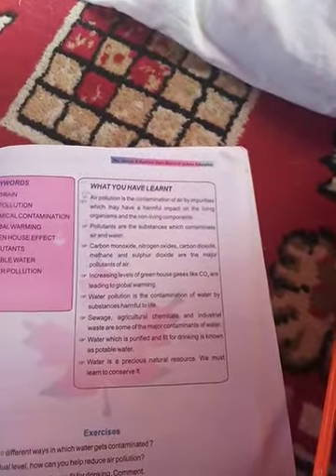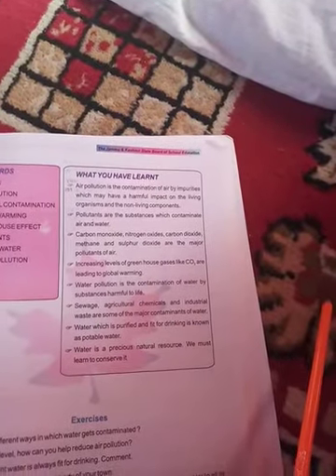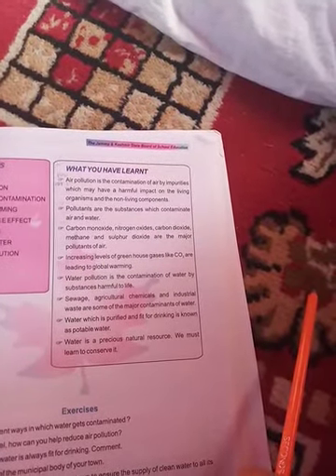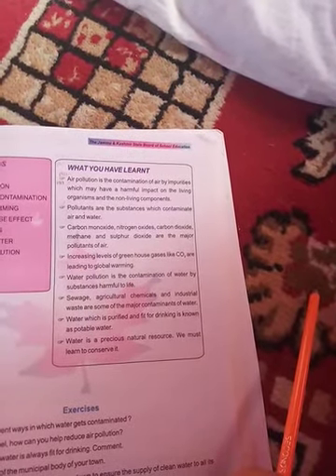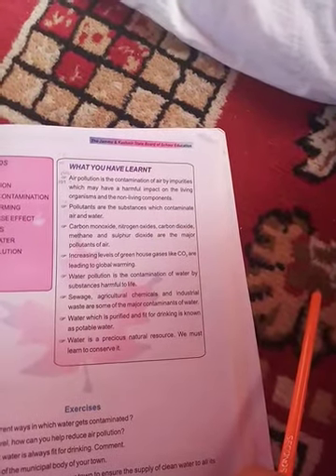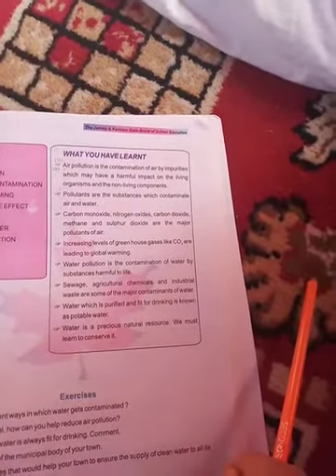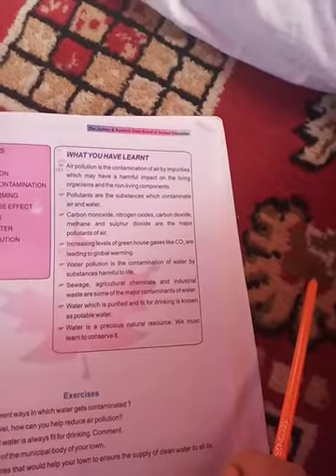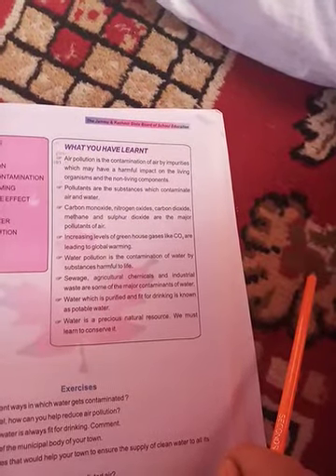5 July 2020(2)